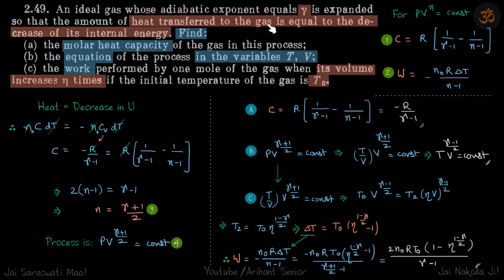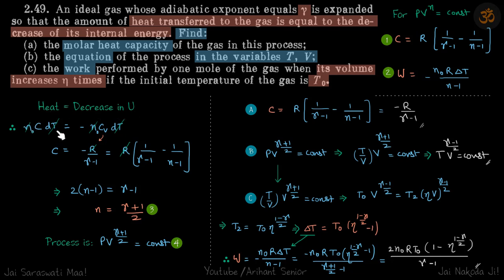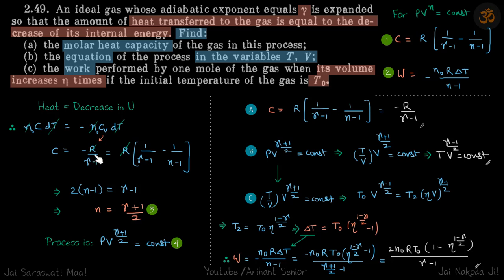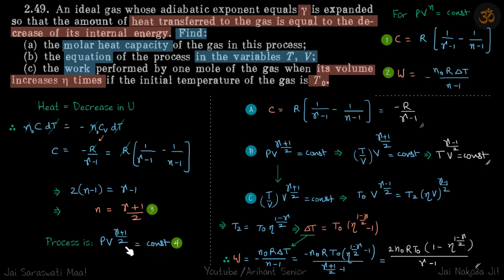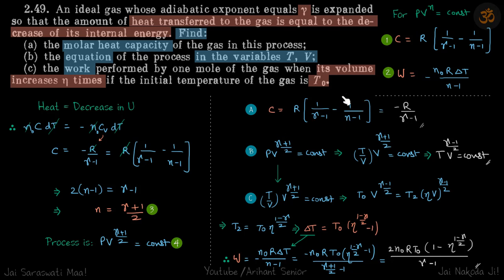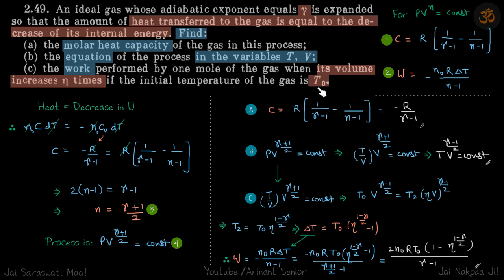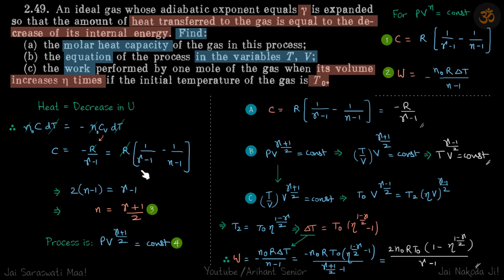2.49 | Irodov Solutions | Thermodynamics